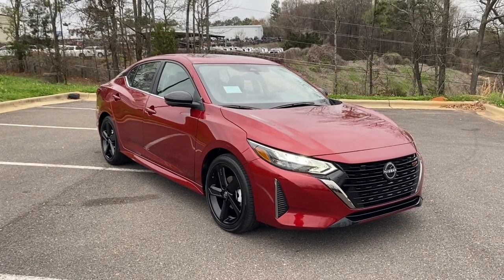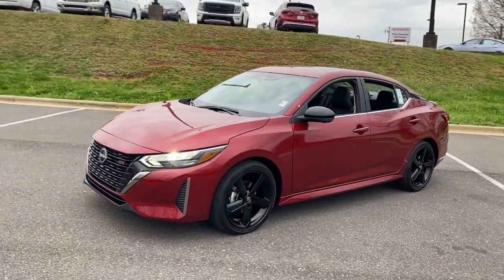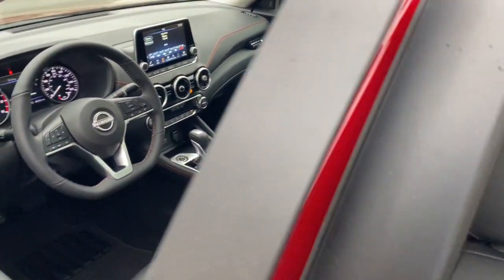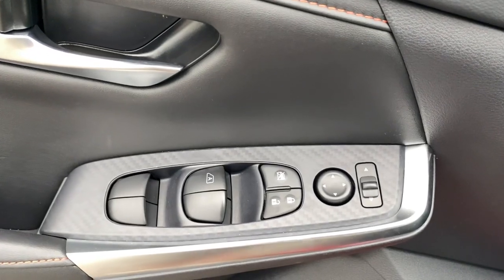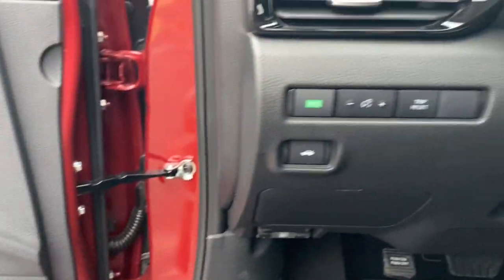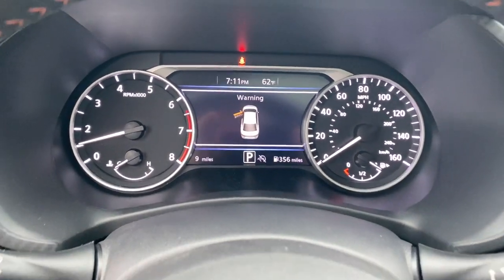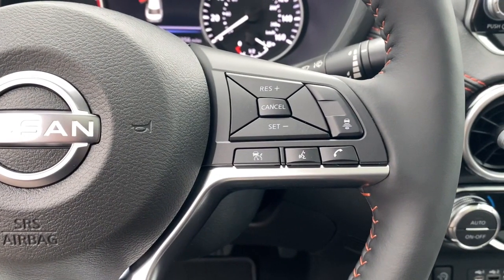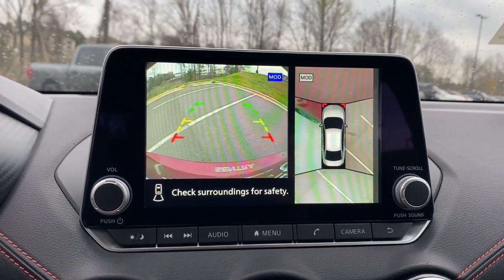2024 Nissan Sentra SR AL Tuscaloosa, Northport, Bessemer, Birmingham, Columbus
New 2024 Nissan Sentra SR available at Townsend Nissan located in 2620 Skyland Blvd E, Tuscaloosa, AL, 35405. Servicing the Tuscaloosa, Northport, Bessemer, Birmingham, Columbus area.

Get into a car with value, the   2024  Nissan Sentra. Comfort, convenience, safety and fun are all yours in the sleek and spirited Sentra. This mid-size 4-door with modern flair delivers a roomy interior with plenty of creature comforts and thoughtful storage solutions, a suite of standard driver-assist safety tech, and an unmistakably sporty ride. The following are some of this vehicles highlighted options: Heated Steering Wheel
, Apple Carplay®/Android Auto®, Pre-Collision System, Touchscreen Infotainment System, Intelligent Auto on/off High Beams, Heated Driver Seat, Heated Mirrors, Adaptive Cruise Control, Premium Sound System, Remote Engine Start. Take a ride on the spirited side in this powerful Sentra. Crisp, modern styling meets sport suspension and precise handling to bring you an upscale, mid-size sedan that puts the fun back into your daily commute.